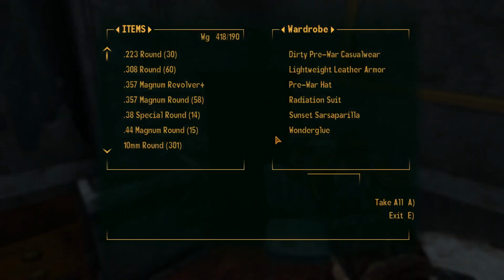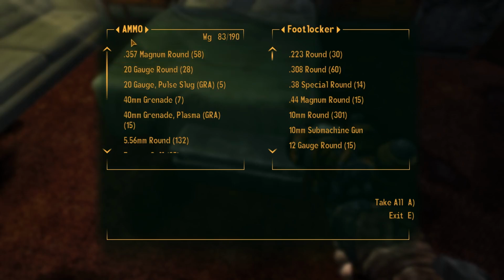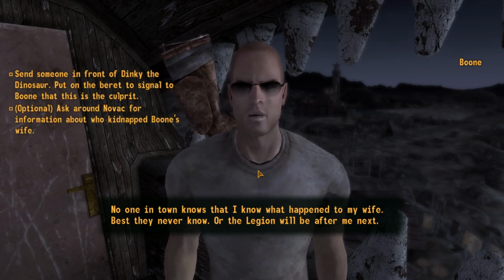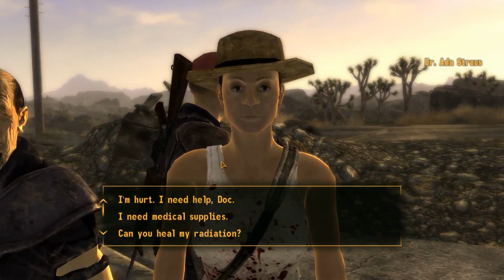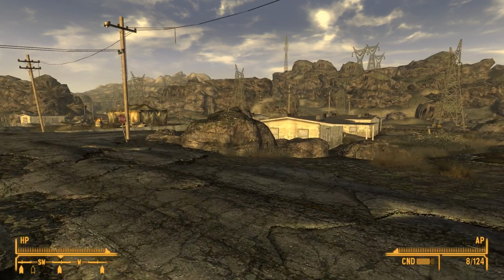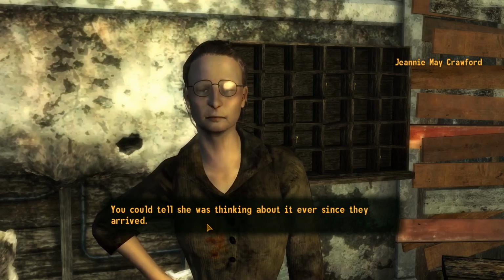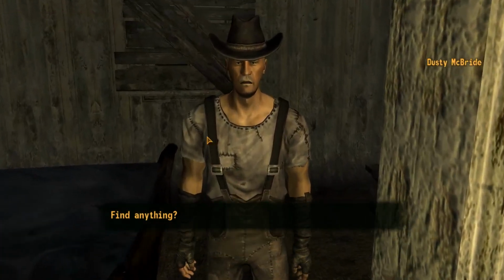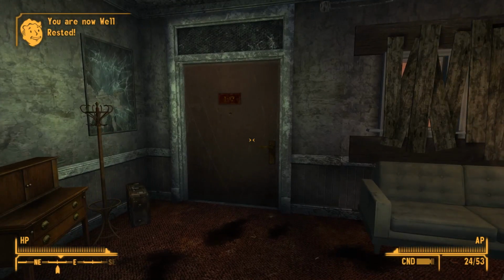Fallout: New Vegas True Hardcore: Ep 31 – Moving to Novac Part 2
626 making moves!

In this episode we move our supplies and base of operations to Novac and settle in to our new home, jumping headlong into helping the local residents...